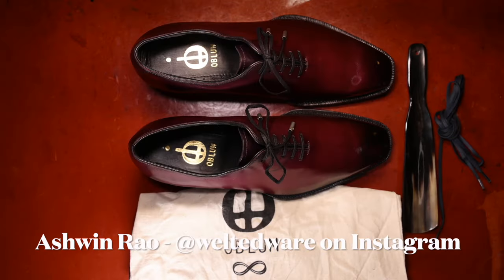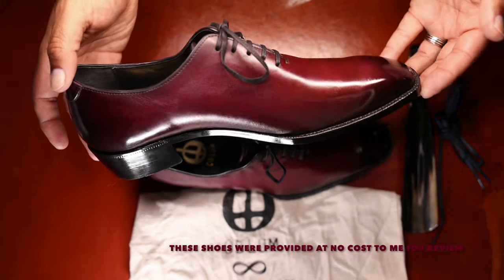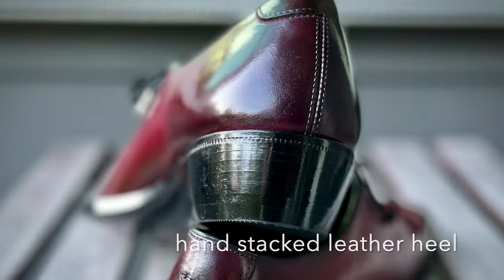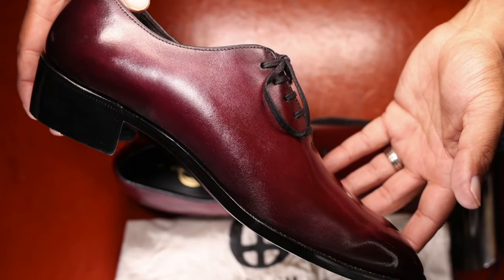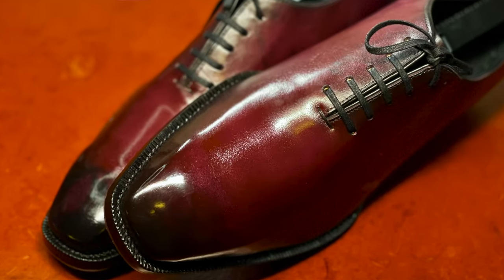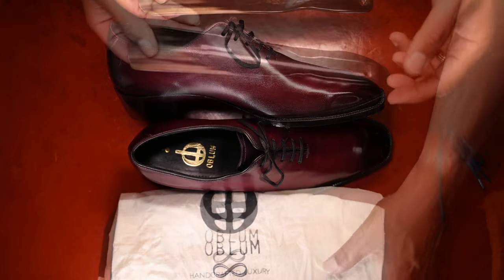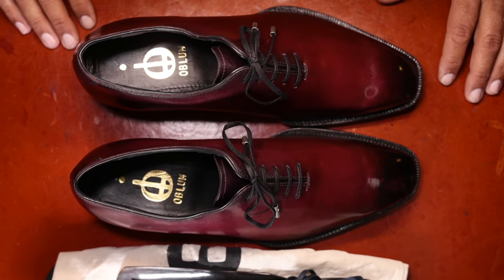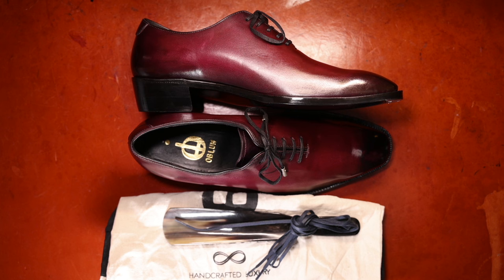Introducing Oblum Shoes- India's Handmade Shoemaker - Emerging Indian Shoemaker Series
This video introduces you to Oblum, run by Tarun Oblum and his small team of craftspeople,  who hand welt, hand last, and handstitch their shoes using full grain Argentinian full grain leathers, with blind waists, beautiful sole work, and beautiful patina work. Watch this video to discover more about this impressive emerging Indian Shoemaker.